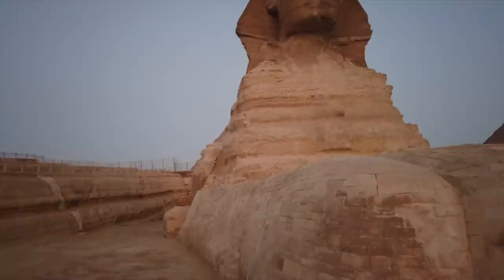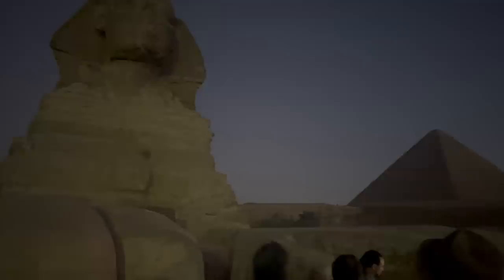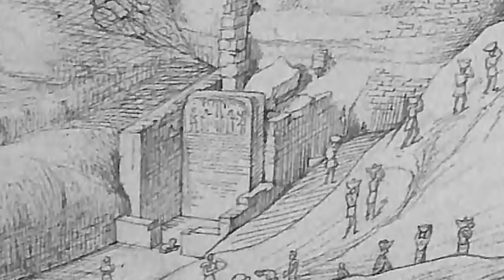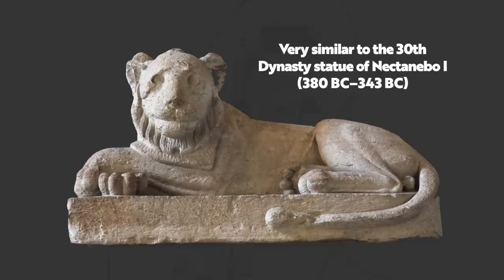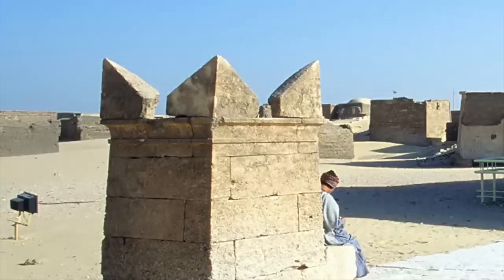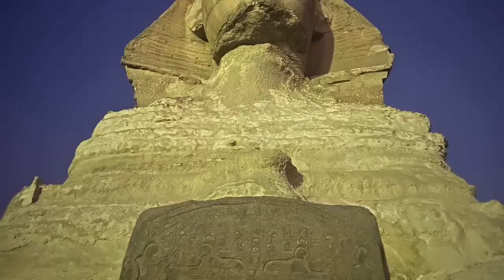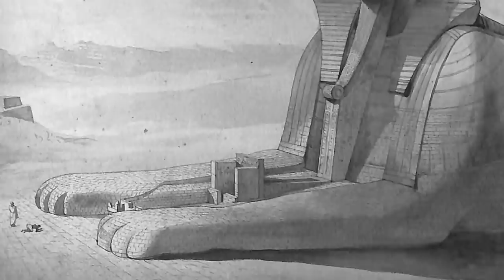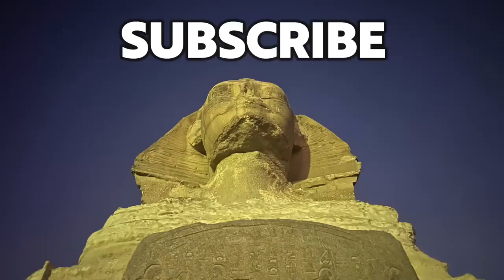LOST Relics of the Great Sphinx REVEALED | Part 1 | Ancient Architects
Not many people know that there was once an ancient temple, shrine or santuary between the paws of The Great Sphinx of Giza in Egypt. It was excavated in the 19th century and it contained a number of artefacts that have been lost to time, and very little is known about them today.

These include smaller lion statues, two more stele of Ramesses II, which sat adjacent to the Dream Stele, the beard of the Sphinx, a horned altar, and much more. There was also a grand staircase and more infrastructure built by the Greeks and the Romans.

It is thanks to Giovanni Caviglia's excavations and the writings of Henry Salt that we know what was discovered in the 19th century, and you can reads Salt's words in Howard Vyse's book 'Operations Carried on at the Pyramids of Giza in 1837' Volume III, linked below.

In this video I will reveal all of the lost relics of the Great Sphinx and I will be trying my best to now locate them in the museums around the world.

0:00 Introduction
1:11 Between the Paws of The Sphinx
2:54 Howard Vyse Resources
3:40 Missing Relics from The Sphinx
5:57 Sphinx Horned Altar
8:18 More Discoveries
9:18 The Roman Staircase & Finds
10:57 The Tomb of King Ahmose I?